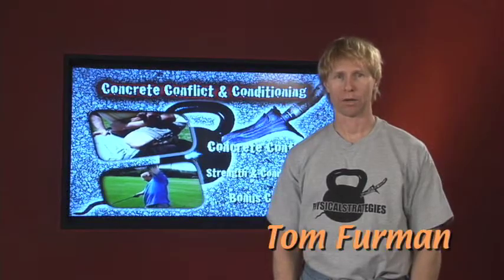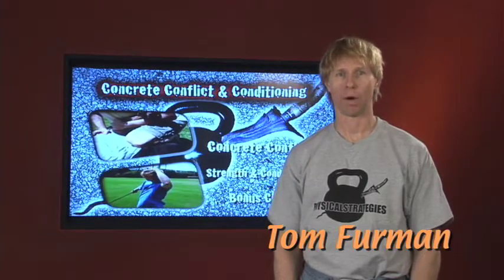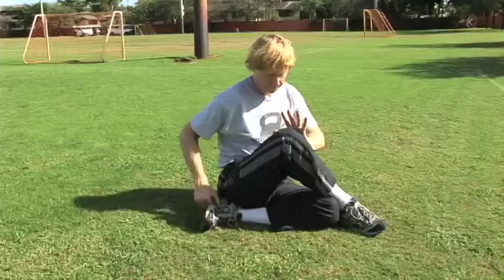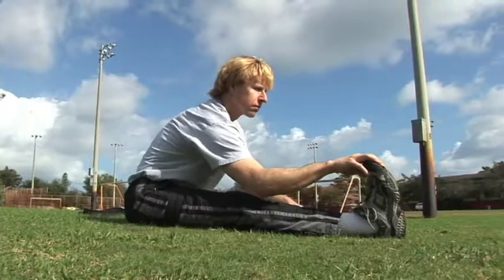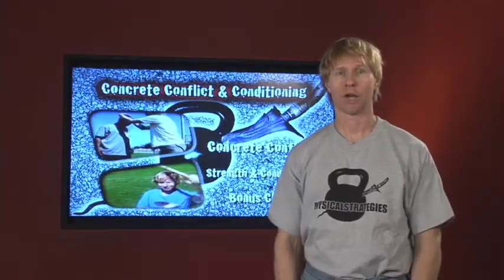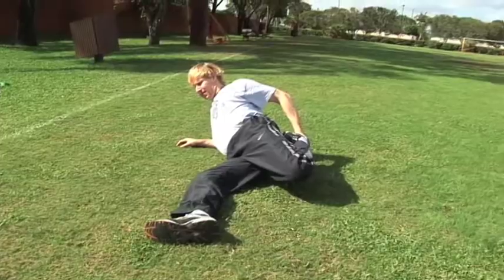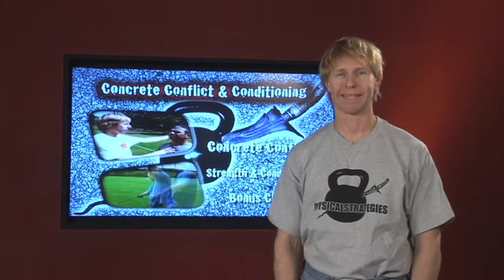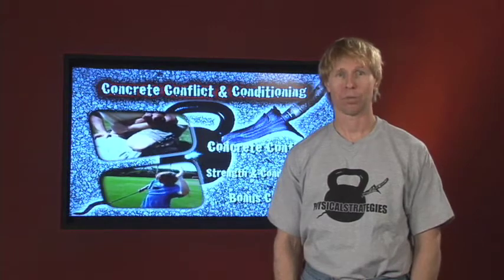Activate Your Dynamic Range of Motion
How to increase your active range of motion with a simple technique that requires little effort for big results.